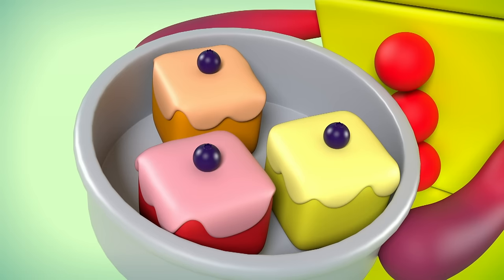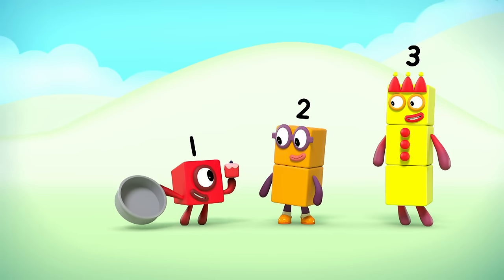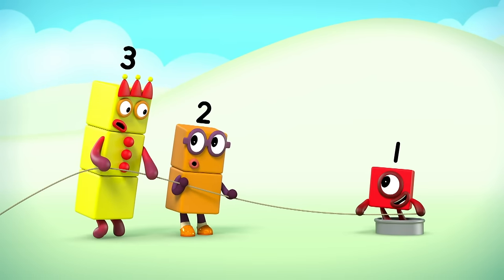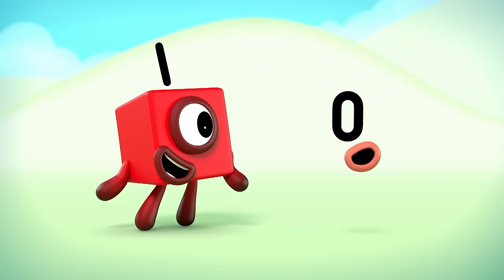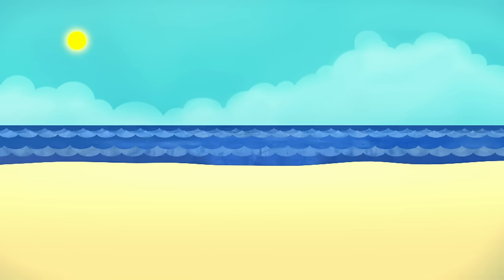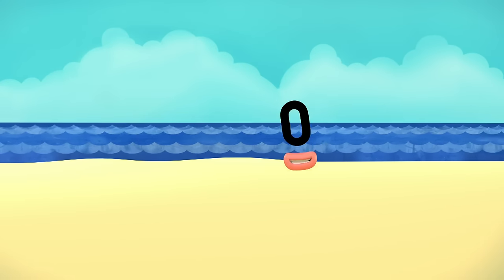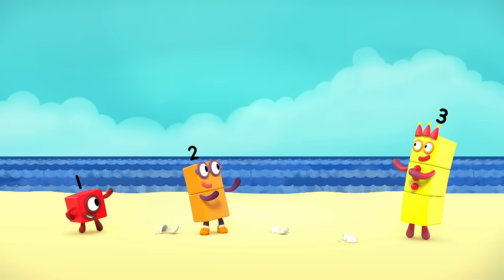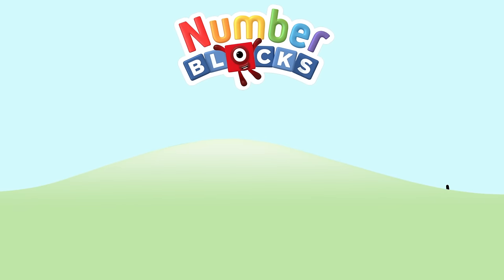@Numberblocks- The Zero Song | Learn to Count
Learn to count with the Numberblocks as they sing The Zero Song and learn all about the Number Zero!